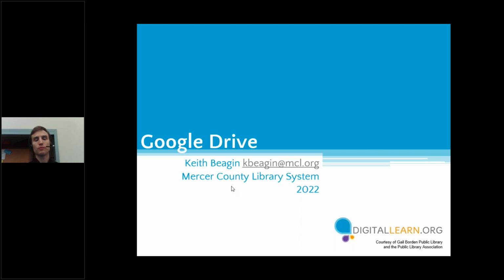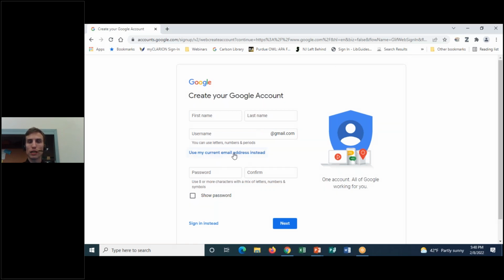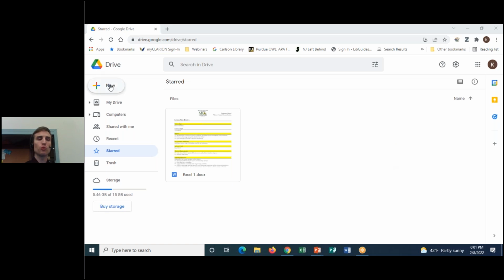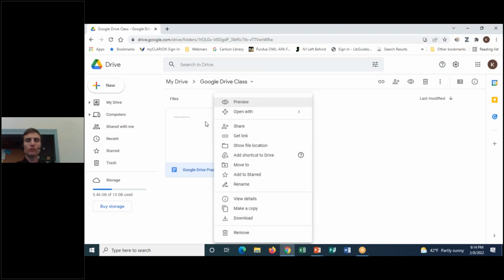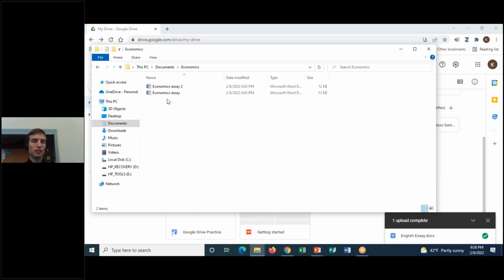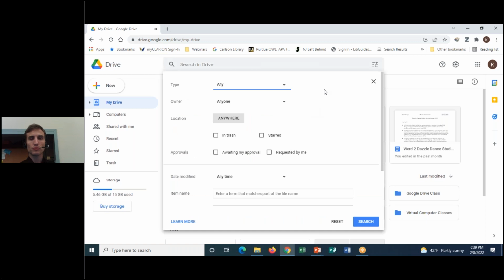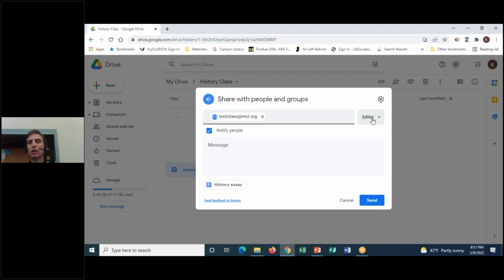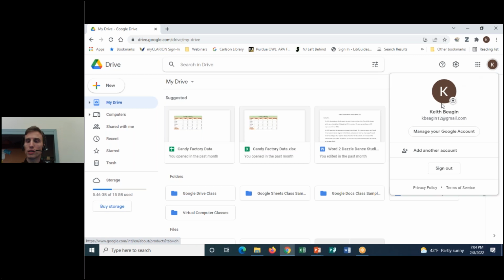Google Drive with Keith